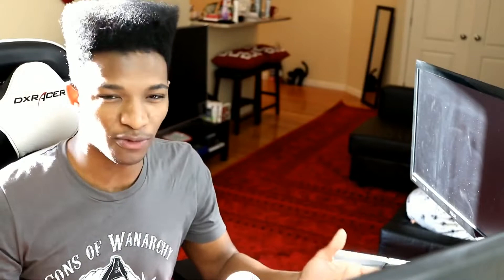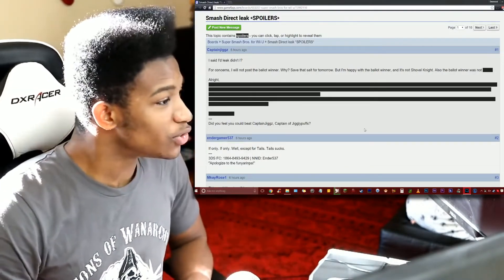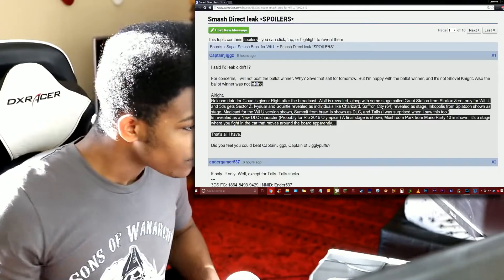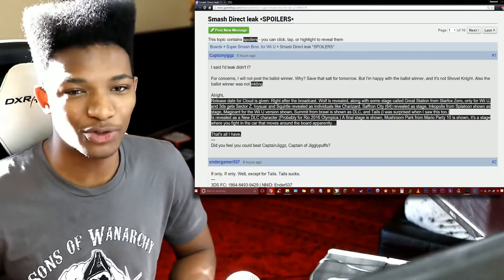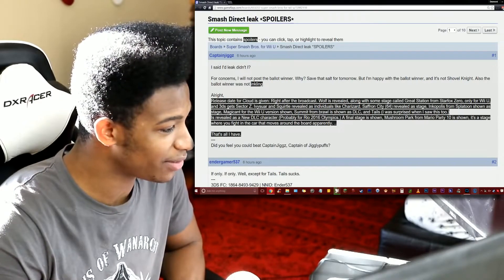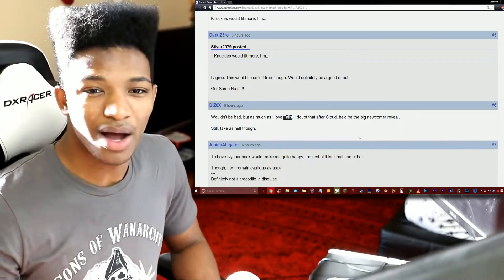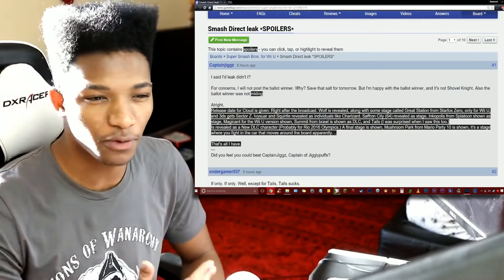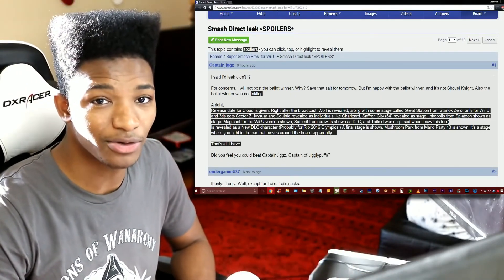(2015-12-14) [EWN] - Smash 4; Etika Talks; Be Careful Today... WiiU 3DS Maintenance, GameFaqs 'Leak'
- [ORIGINAL TITLE]:
Be Careful Today... WiiU/3DS Maintenance. Also GameFaqs "Leak"... and They're Interesting.